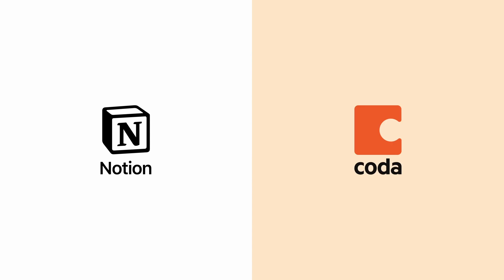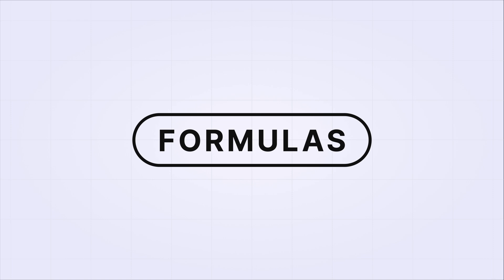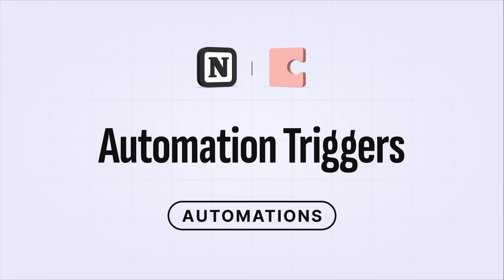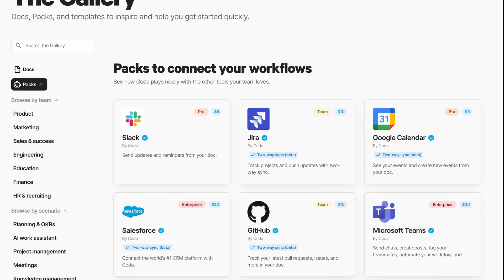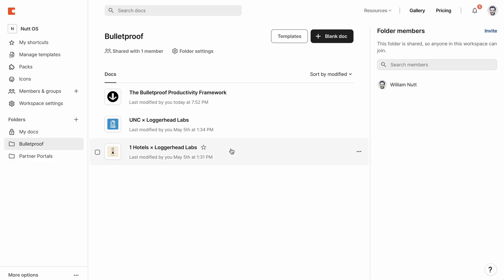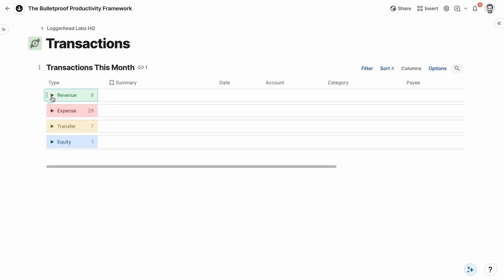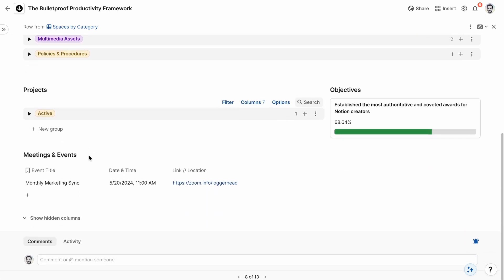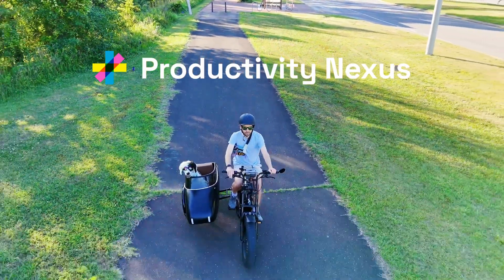Notion or Coda? 30 Crucial Differences to Find Your Match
Notion and Coda inspired the revolution of all-in-one apps that's redefining productivity. While they're built on the same core concept, their subtle distinctions make them suitable for particular users.

To make it easy to identify which app serves your priorities, this video showcases the 30 most consequential differences between Notion and Coda.